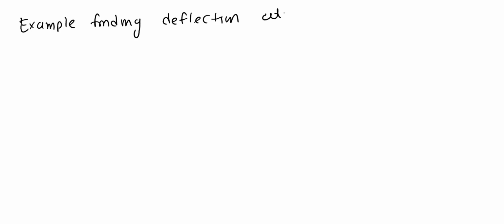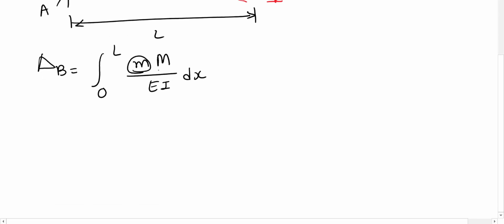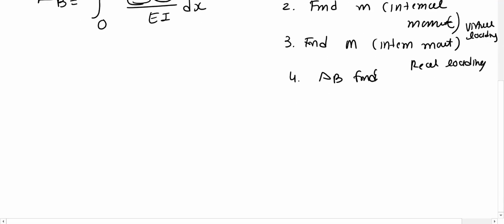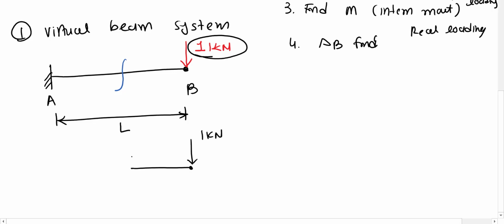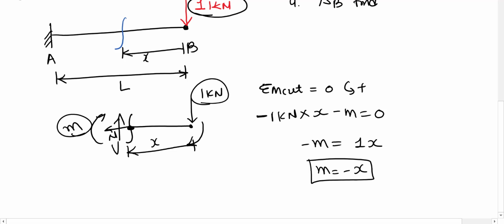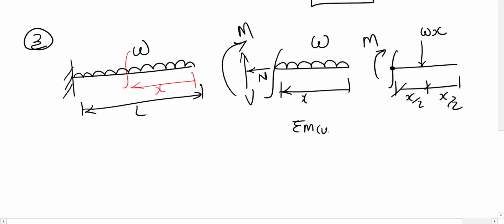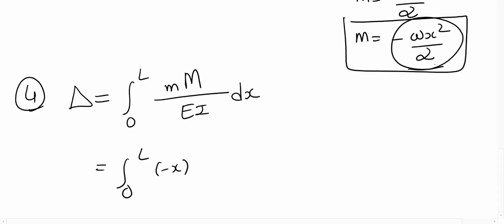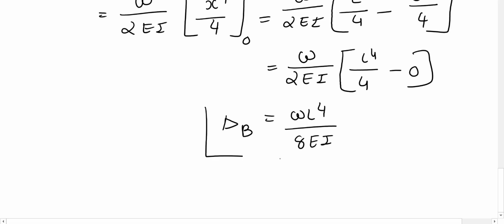Week 7 Lecture Example 8 CIV3SD1